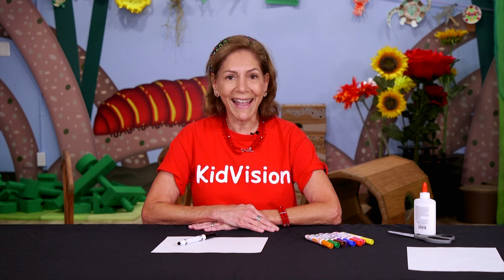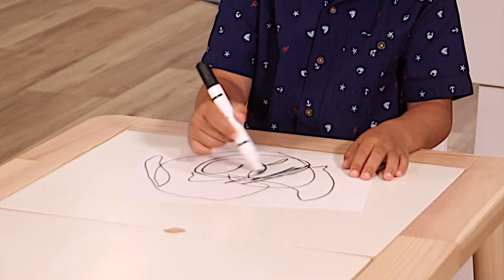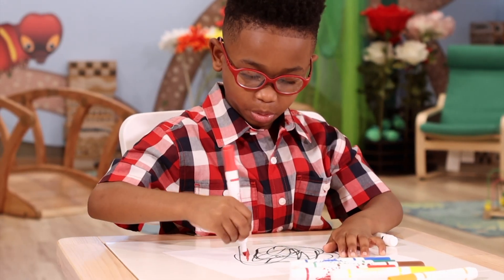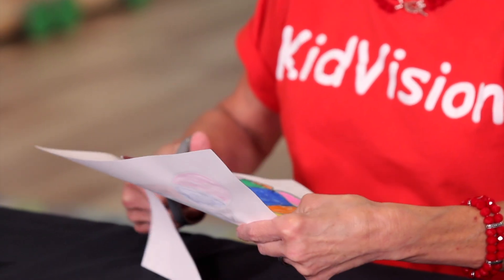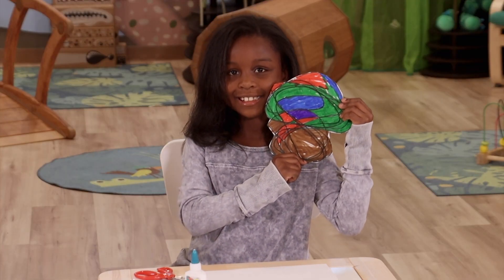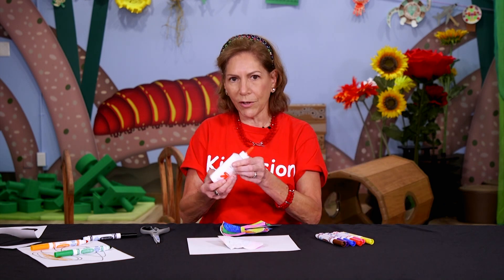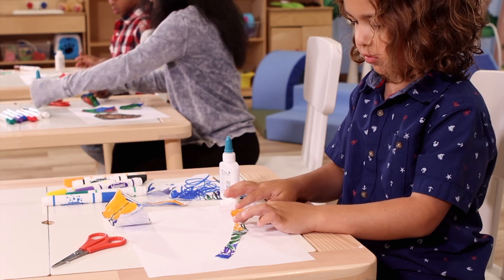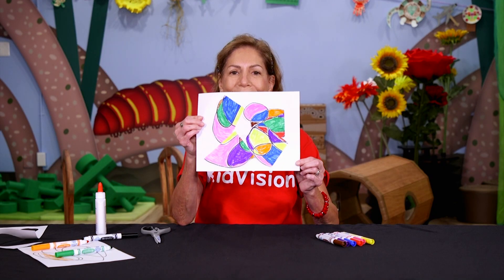Black Line Designs with ART (3-minute) | KidVision Full STEAM Ahead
Join Miss Penny from KidVision Pre-K for the fourth KidVision Full STEAM Ahead virtual summer series activity exploring Art through Black Line Designs!

Materials needed:
- 2 sheets of paper (one sheet of white paper and another sheet of colored construction paper if available)
- Black marker
- Colored markers
- Scissors
- Glue

With special thanks to The Museum of Discovery and Science for partnering with us and to The Annette Urso Rickel Foundation for their philanthropic support.